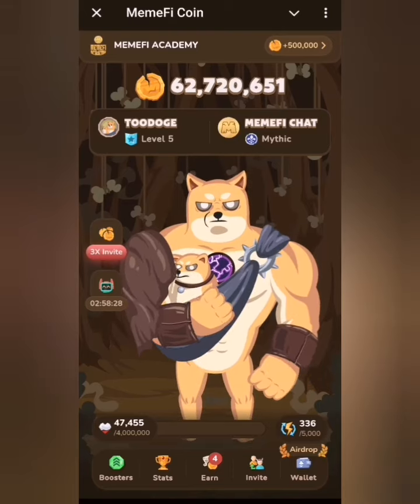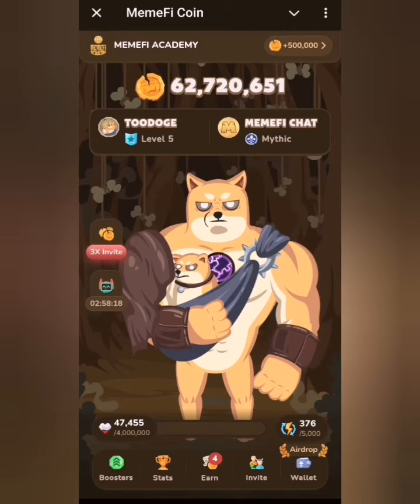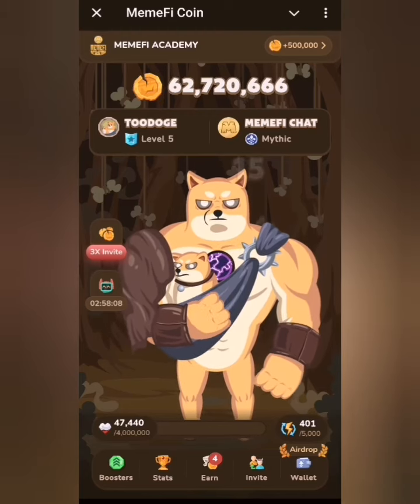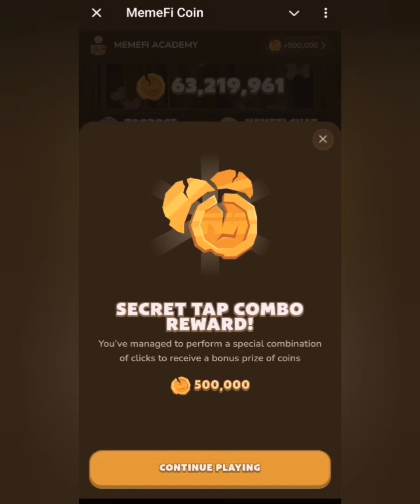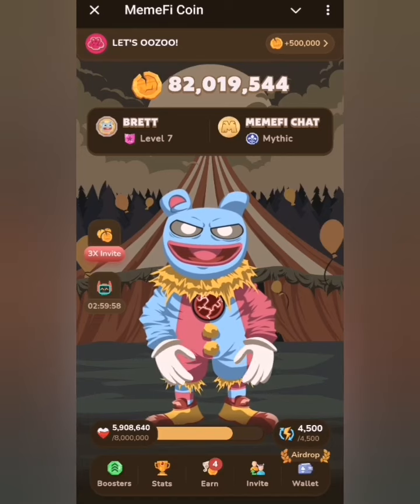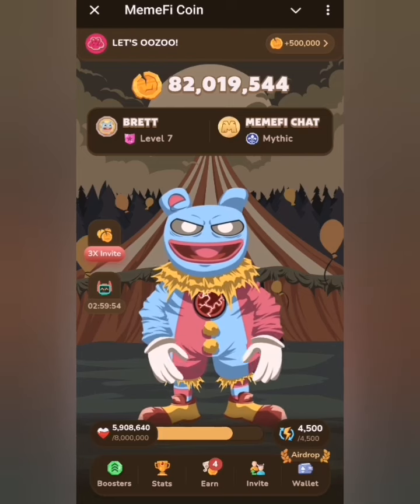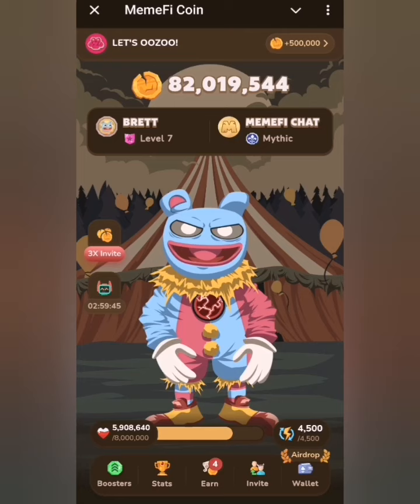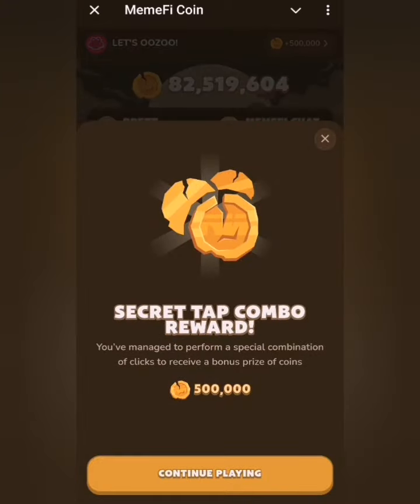Memefi Daily Secret Combo August 1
All the above listed Airdrops are Legit airdrops so don't miss them.

Memefi daily combo
memefi secret combo
memefi combo today
memefi daily combo today